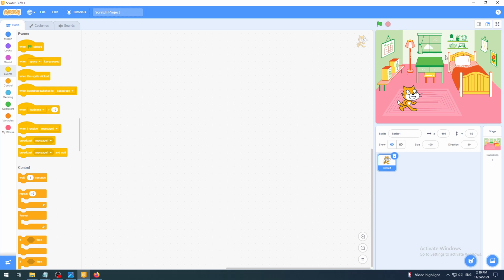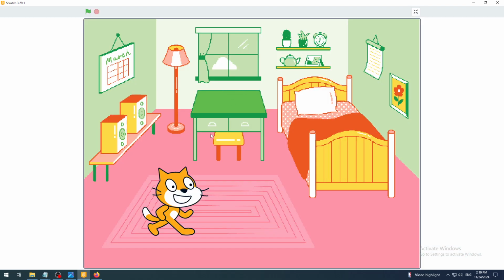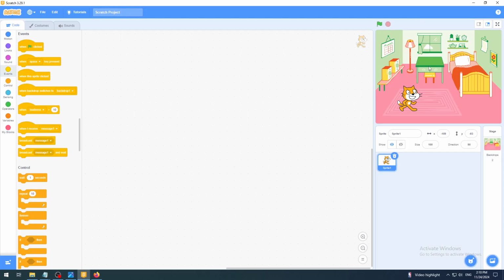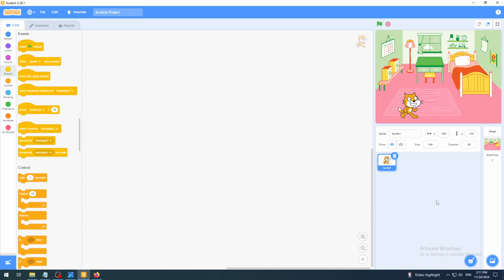Scratch - What Is Backdrop